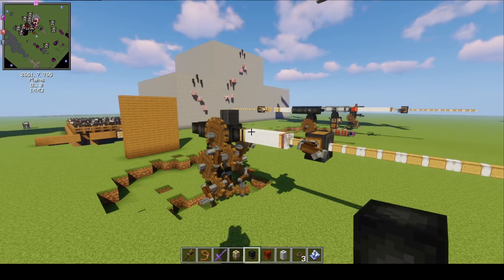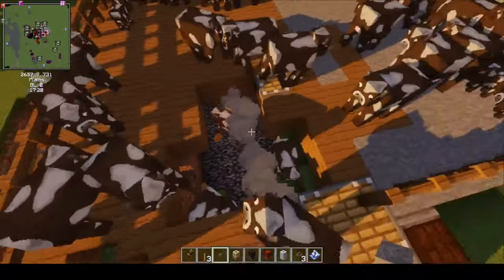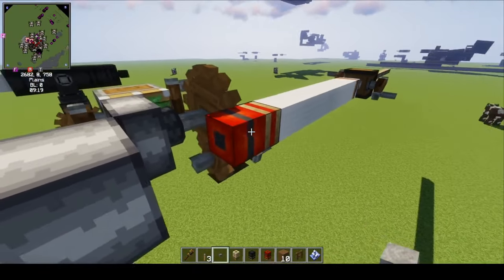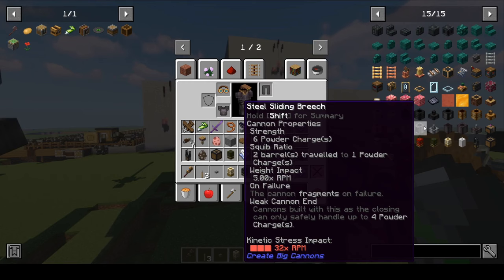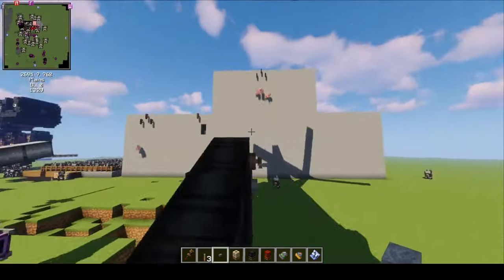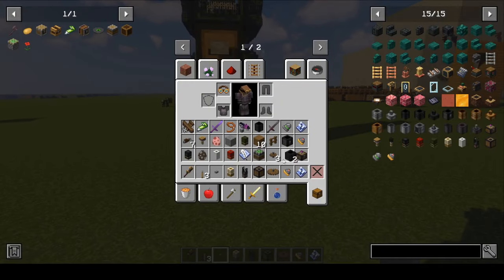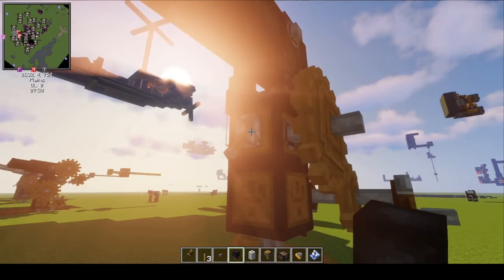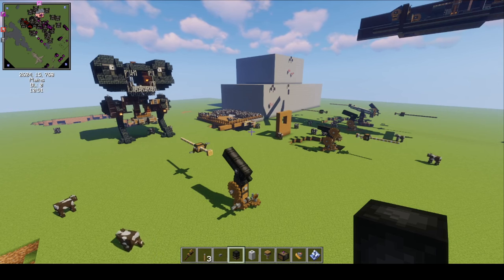Tutorial about how Create Big Cannons works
Big Cannons submod for Create.

Version used in video: 1.18.2-beta-0.3